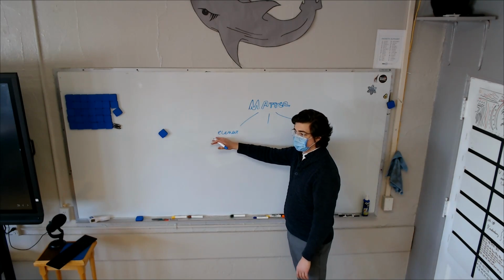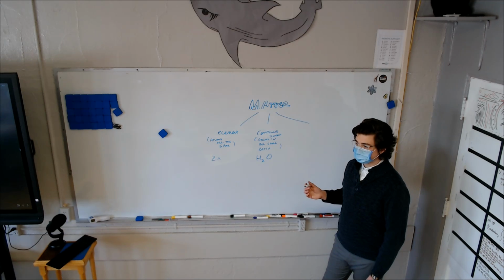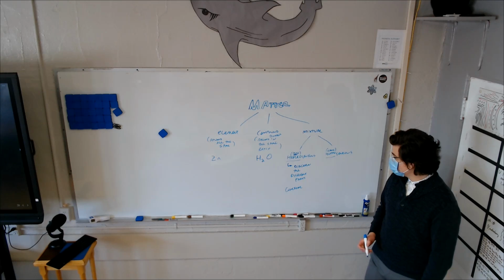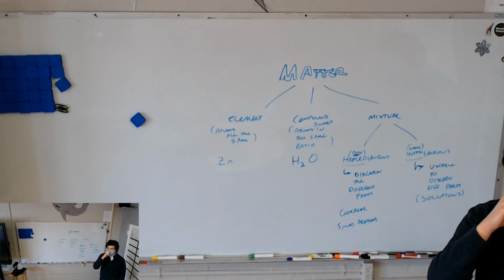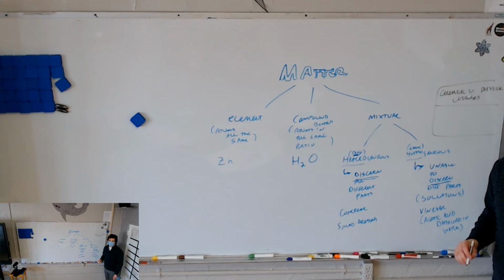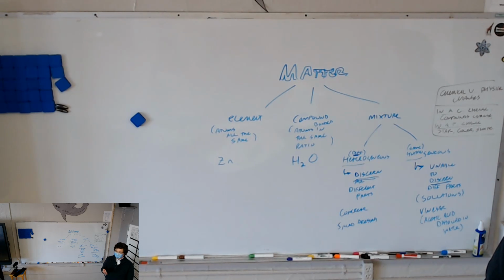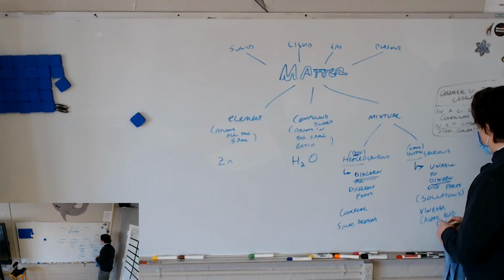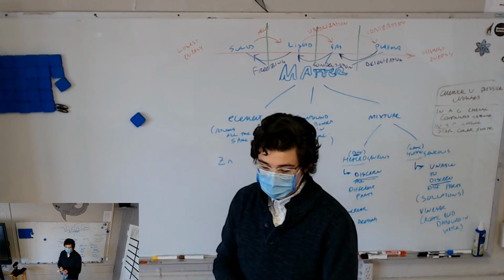Matter Classification - Physical Science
In which we discuss how matter can be classified, both by type and by state.